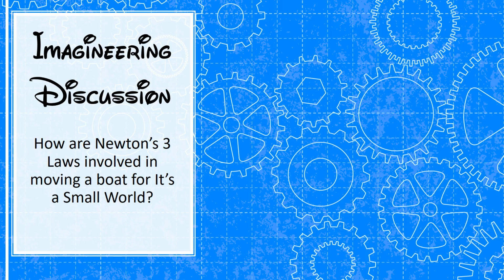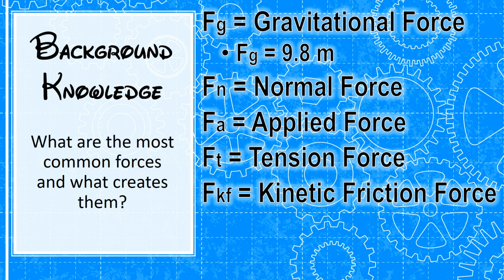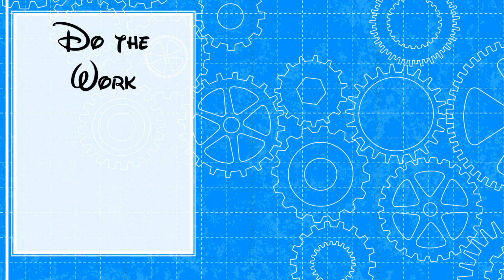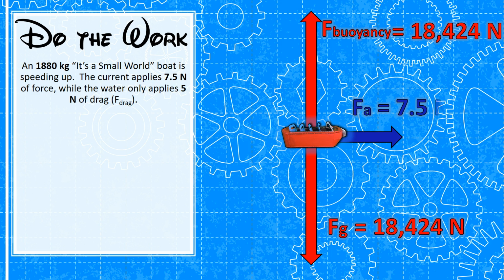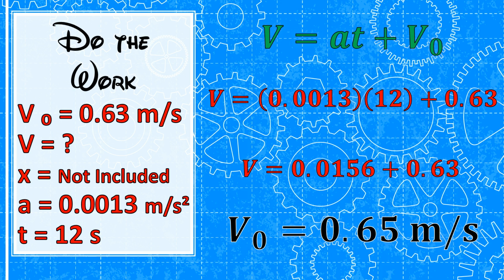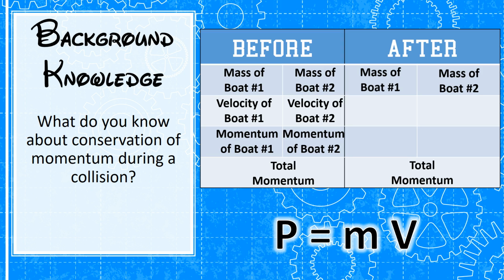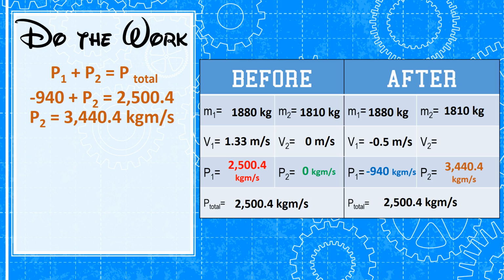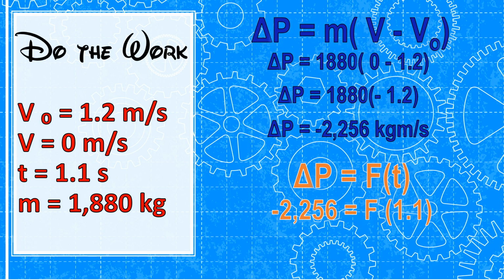Disney Physics Review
This video covers many typical first semester physics concepts in the context of Disney World rides.  You'll explore dynamics/forces, kinematics, and momentum by looking at famous Disney World rides.  Take the time to read the word problems and try each before the lesson walks you through the explanation.